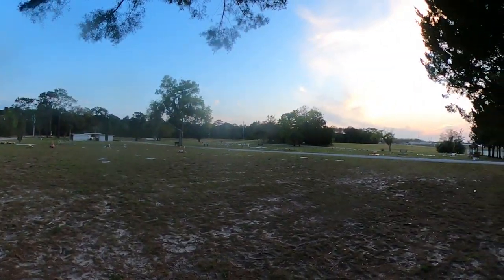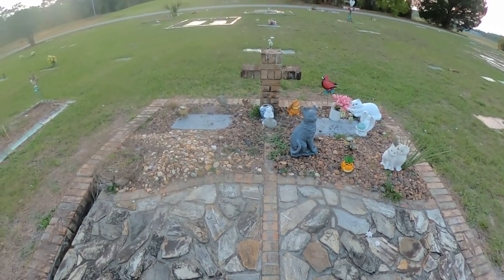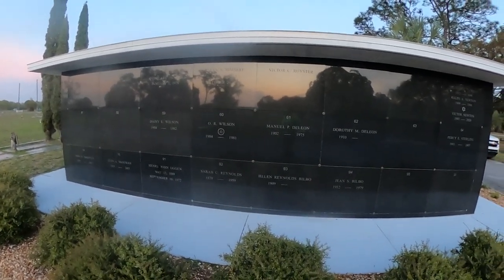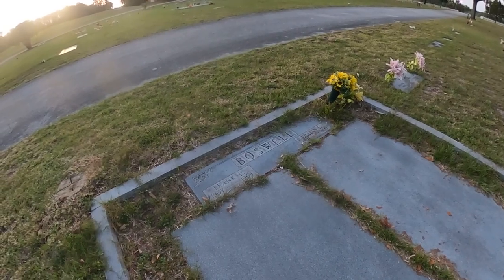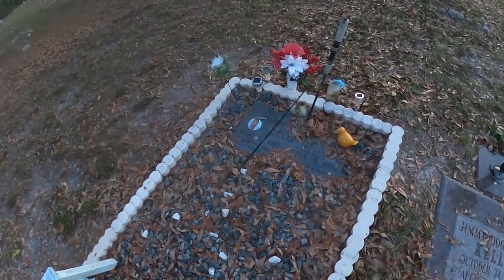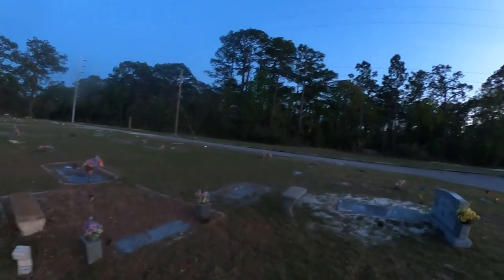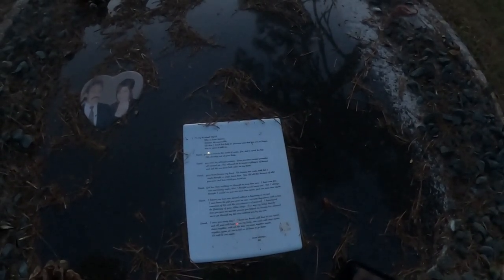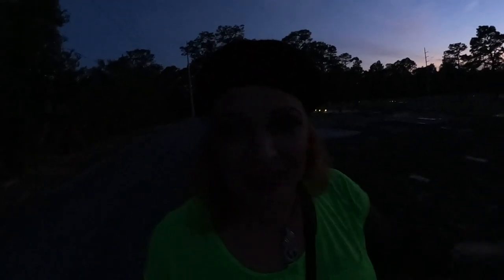Crystal River Memorial Park Cemetery. Crystal River FL. This is Cal O'Ween!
Today we're headed to Crystal River to Visit the Crystal River Memorial Park cemetery. This  Cemetery established in 1961 is a small cemetery consisting of mostly foot stone memorials and only 2 headstones. In the center of the cemetery there is a small black marble mausoleum. Make sure you bring deet when visiting this one at dusk.

Drive in - Track Tribe
Through and Through - Amulets